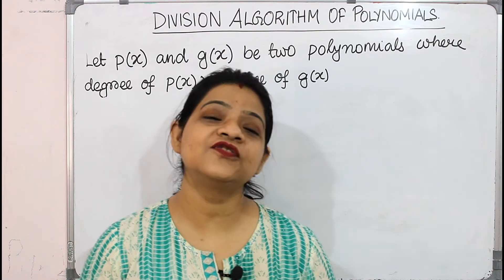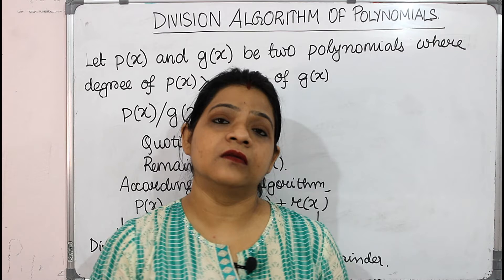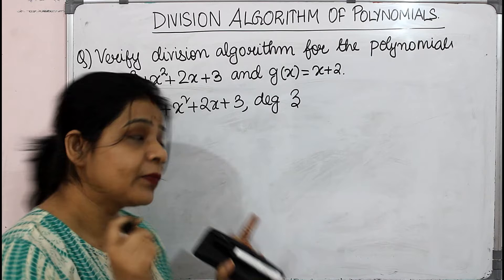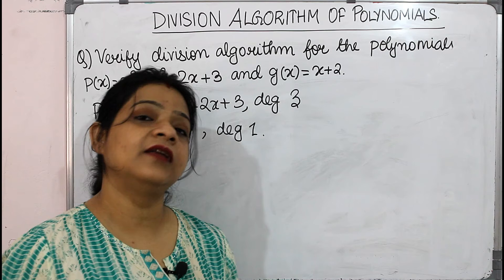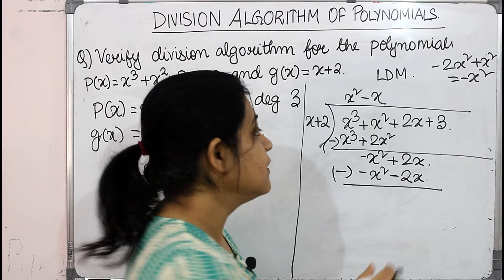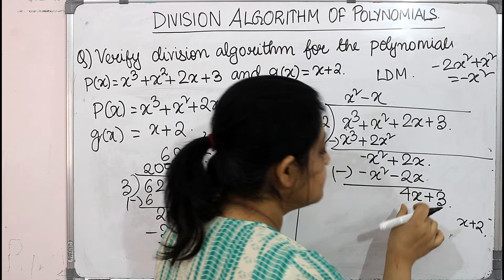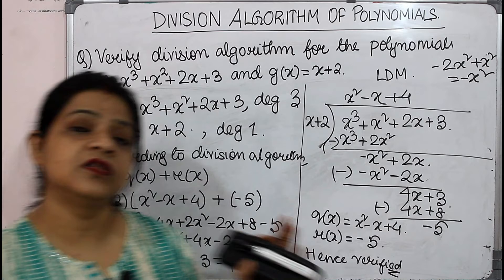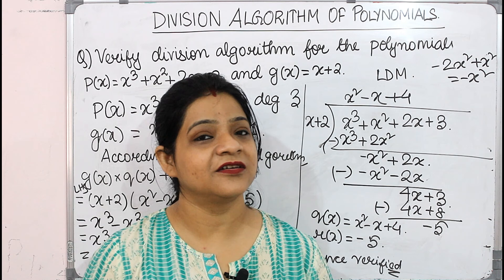NCERT Class 9 Chapter 2 Division Algorithm of Polynomials Numericals Full Concepts Explained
★ CONTENTS ★
00:00 Introduction
00:20 Division Algorithm of Polynomials
02:44 Numerical
12:12 Conclusion

Video Highlights :
Class: 9
Subject: Mathematics
Board: NCERT
Chapter: Chapter 2
Video Name: Division Algorithm of Polynomials Numericals
Topic: Division Algorithm of Polynomials Numericals

What is LearnGuru Classes and why should you study with LearnGuru Classes?
LearnGuru Classes is an online education platform offered by LearnGuru Educational Services LLP that provides content for students with in-depth explanations to help students develop their concepts and do well in all academic exams.